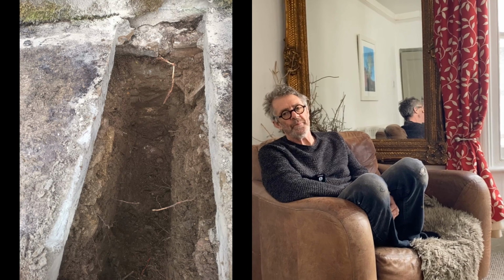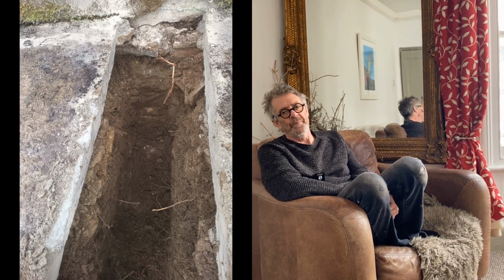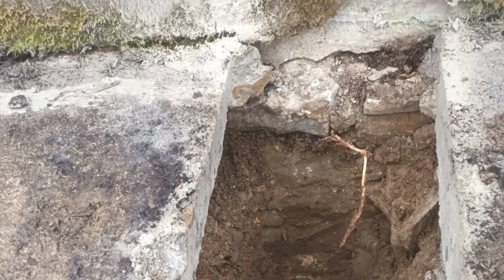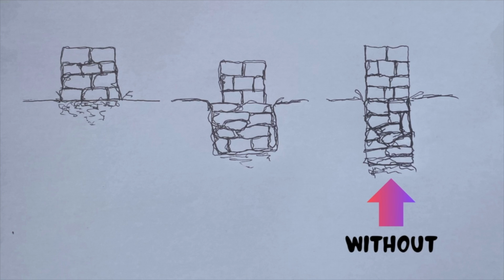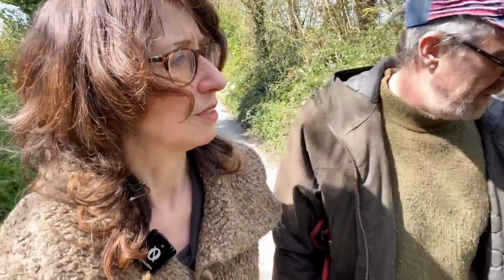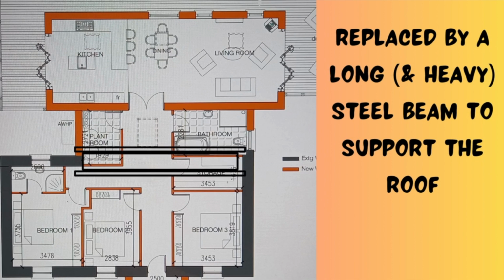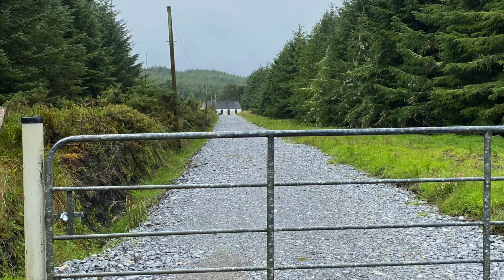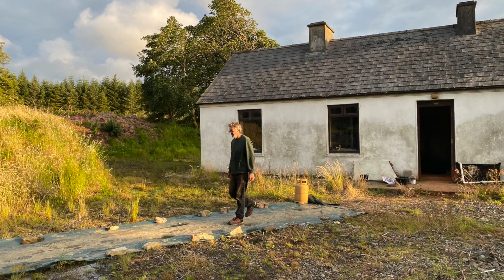Must we DEMOLISH our Irish Stone Cottage? RURAL IRELAND RENOVATION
Series 2 Episode 10:  We're renovating a vacant property in County Kerry Ireland and hoping to restore and renovate as much as possible. But our Structural Engineer is not in favour of keeping the existing building as he has concerns about the integrity of the foundations. Will we be able to reconcile our hopes and dreams with practical concerns?